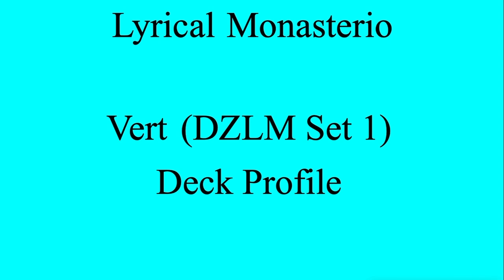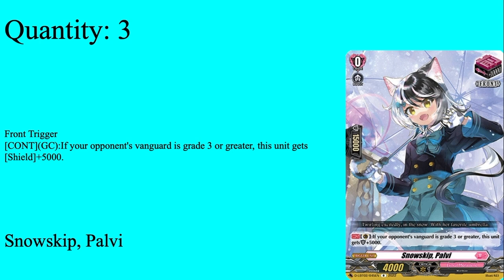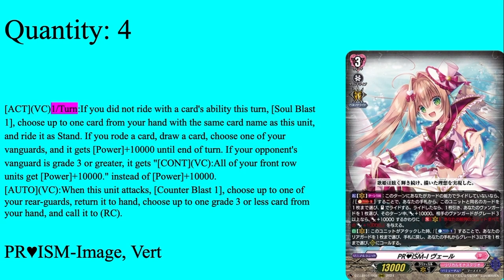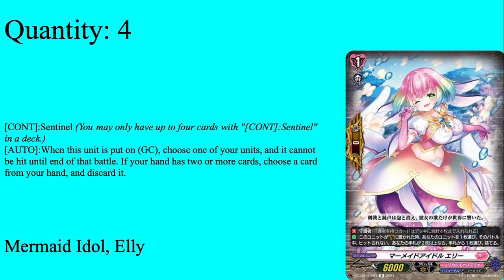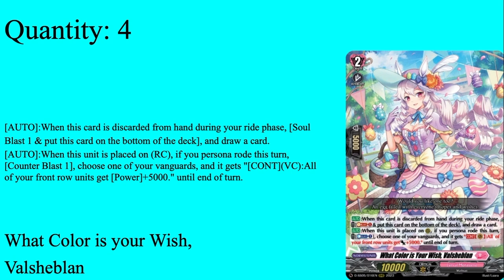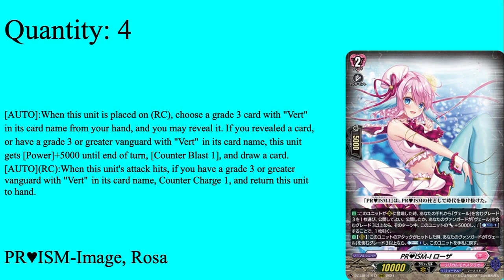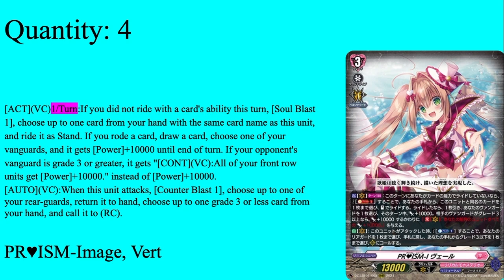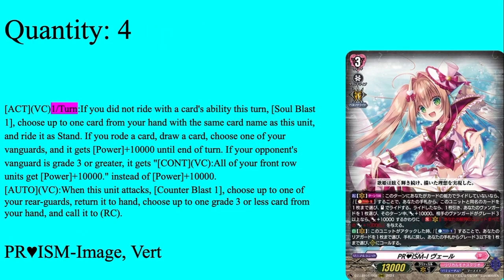Lyrical Monasterio: Vert (DZLM Set 1) Deck Profile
Hey guys, it's Vanity Ezel back at it again with another Cardfight Vanguard deck video. This time we have the legendary idols from Lyrical Monasterio who hail from the long gone Bermuda Triangle and have swam up to the surface to once more make a place in the idol world. These deep sea divas are lead by Vert, a radical from the PRISM group who always love to put on a shiny show, and with their clan’s revival soon at hand she’ll make sure to brighten up the stage on this Starry Lyrical Night. Stand Up, Vanguard!